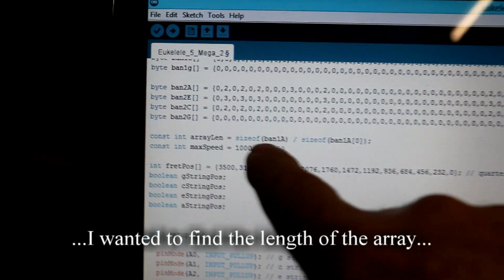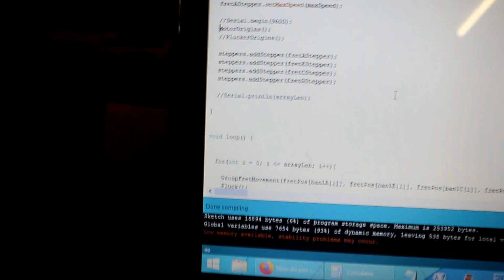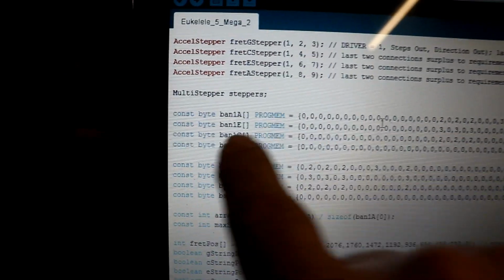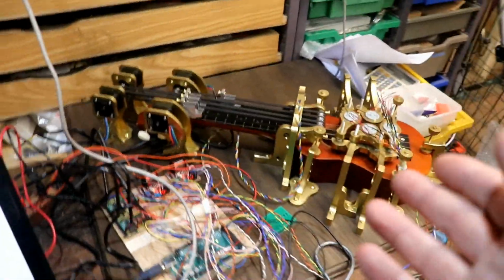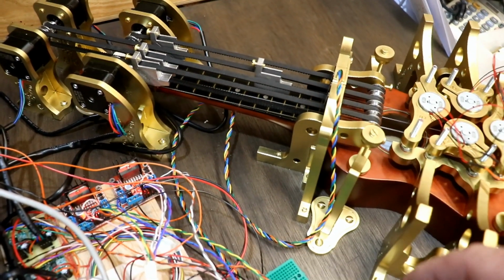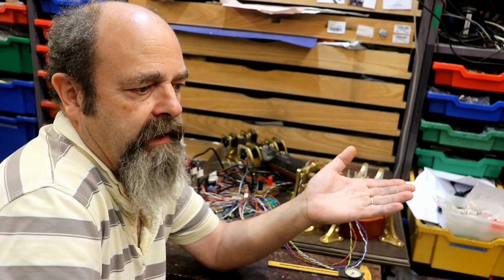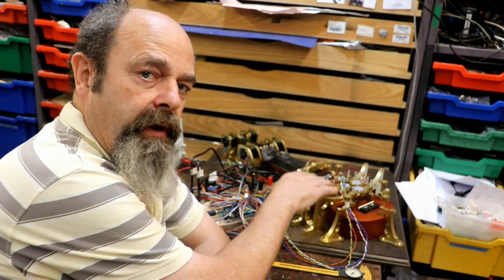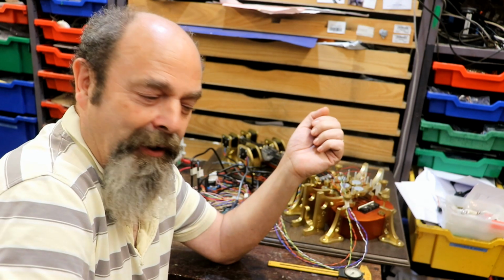Ukulele Playing Machine - 9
After much ado, I worked out how to allow the Ukulele playing machine to actually play Duelling Banjos!

Now I want the fret carriages to move even faster - why not?!

Please let me know of any other tunes it could play, preferably with timings, as the Ukulele tabulatures rely on the musician to provide timings - and the Ukulele playing machine is no musician!

As always, I'm only too happy to answer any questions posted in the comments. More information on all my inventions can be found on my

In addition I design, make and sell kits, that allow you to construct your very own working steampunk machines in the privacy of your own living room and finance these videos! If you prefer, lots of my exciting things can be found in my Etsy shop Purchases made, help me to keep making these videos.